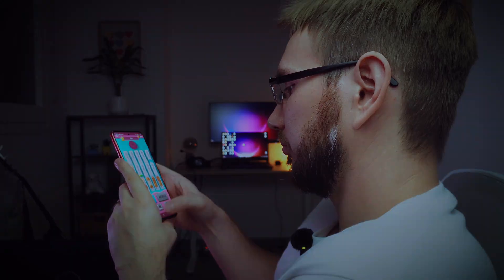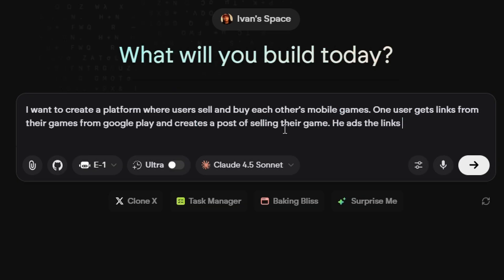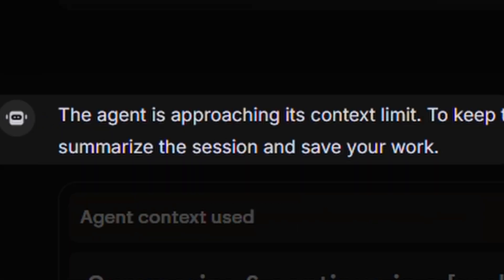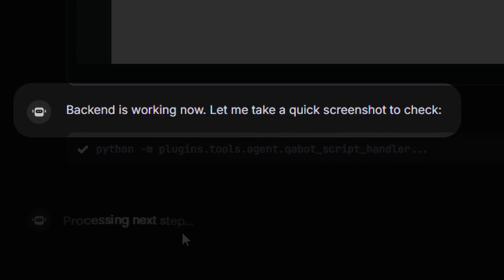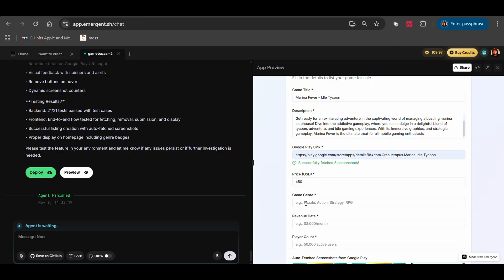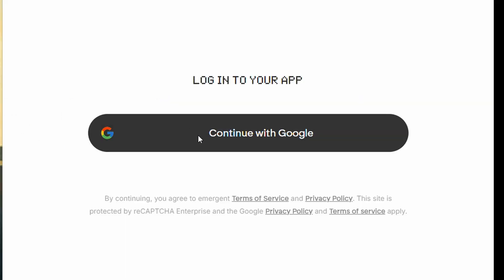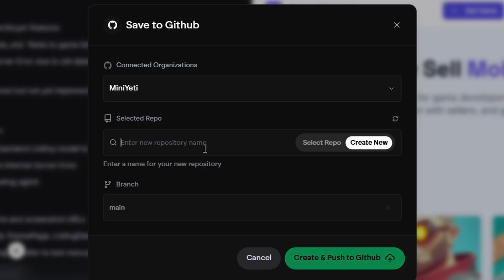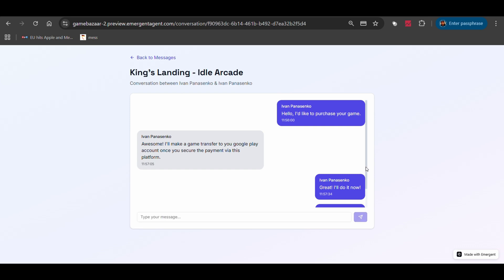Game Marketplace in 2 Hours Using AI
I just built a fully functional game marketplace — in 2 hours — and I only worked for 30 minutes. The rest of the time? An AI agent called Emergent did the heavy lifting: coding the backend, integrating Stripe payments, building chat features, and even scraping screenshots from Google Play automatically.

In this video, I’ll show you how I built a complete mobile game buying and selling platform using AI — from concept to deployment — without writing a single line of code myself.

If you’ve ever dreamed of building apps fast — this is what the future looks like.

💻 Tools Used:
Google Play Developer Console
Stripe Payments
GitHub for deployment

📅 Chapters / Timestamps:
0:00 – I Bought My Own Game
0:24 – Why I Wanted to Build a Game Marketplace
1:00 – Let’s Build It
2:40 – The First Working Version
2:57 – When Everything Broke
4:05 – Auto Screenshot Feature
5:45 – The Real Test
7:39 – Deploying to GitHub
8:20 – Reflecting on What Just Happened
9:23 – Outro / Final Thoughts